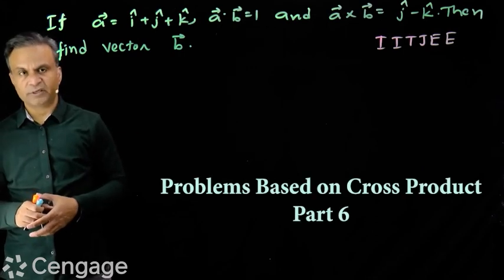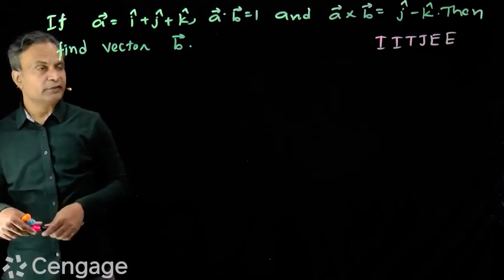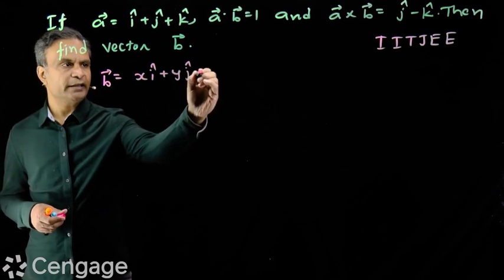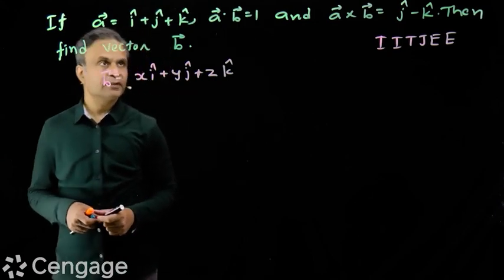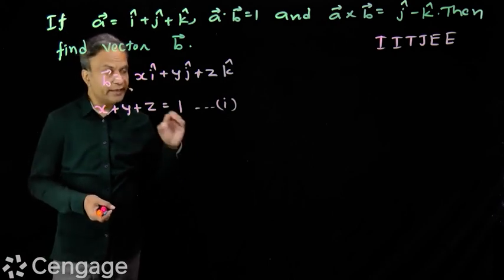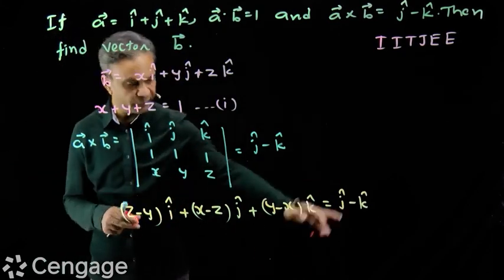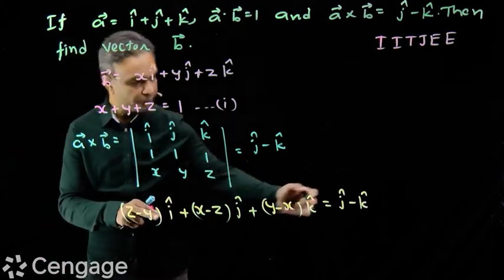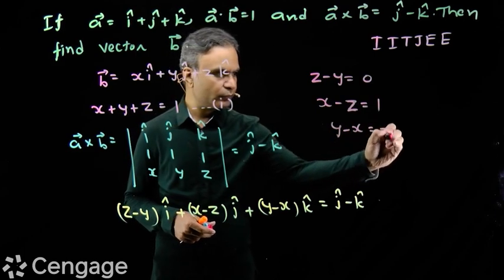Cross Product of Vectors: Part 6 | Vectors and 3D Geometry | Learn with Videos | Cengage | JEE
1. A Cengage Exam Crack Series® product, is the complete set of video content on Cengage Digital app designed to help you significantly enhance the level of your JEE preparation.
2. The video content in this product is crucial from the exam preparation standpoint and provides a roadmap for your subject-specific learning.
3. With the help of video content, you can learn concepts anywhere from your mobile devices or laptops and at your own individual pace, which will maximize the results of e-learning.
4. The digital content approaches the subject in a very systematic manner to help you build a conceptual understanding of each topic.
5. Apart from theoretical explanation, most of the topics are explained with the help of examples/case studies for your easy mastering of concept applications.

• Inorganic Chemistry: Part 1 | 7 Chapters covered in 36 Hours of 84 Videos
• Organic Chemistry: Part 1 | 9 Chapters covered in 43 Hours of 90 Videos
• Physical Chemistry: Part 1 | 8 Chapters covered in 62 Hours of 136 Videos
• JEE Chemistry: Part 2 … Released New

1. Products are available with 1 and 2 Years of access validity from the date of redemption.
2. You can check the entire product range in Cengage Digital app, Website & Amazon listings.

Happy Learning 😊